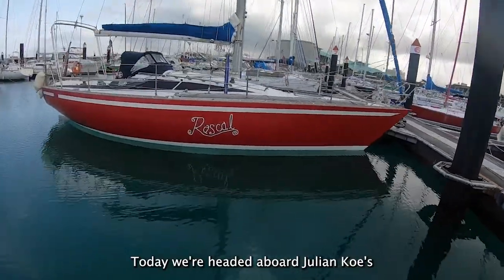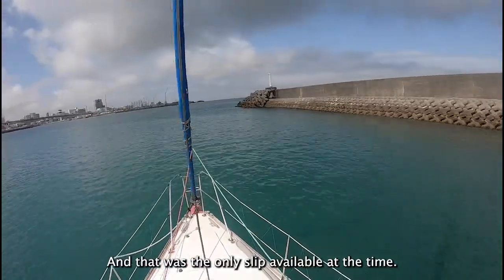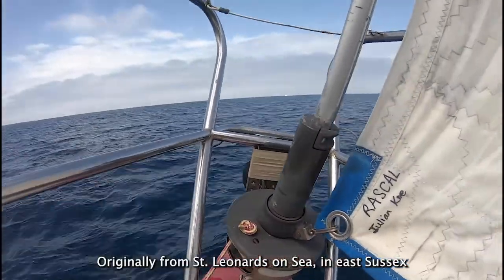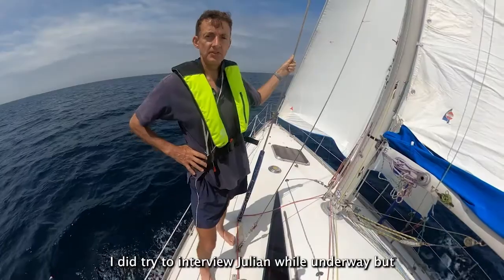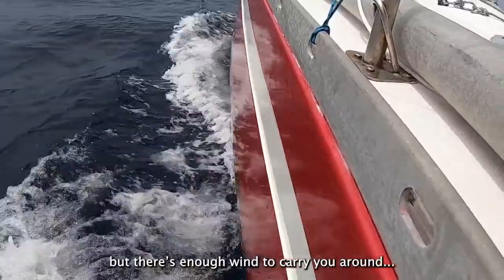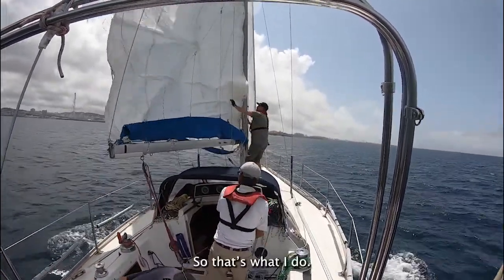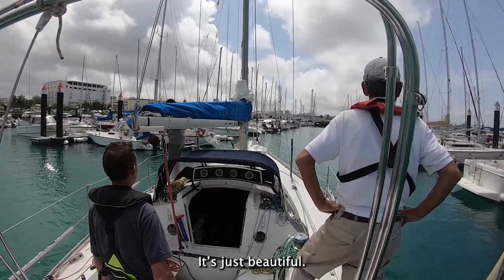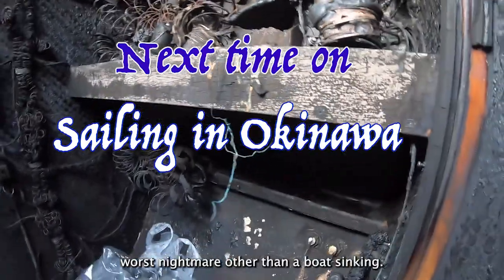Sailing in Okinawa - #6 -- That Rascally Rabbit! (Closed Captioned)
In this episode we climb aboard a 1979 33-foot Yamaha named, "Rascal" for a day sail on the west coast of Okinawa.
This video can be viewed in the language of your choice by selecting captions and auto translate in YouTube.
All the music in this video was created using Garage Band Loops by Adam Johnston.

 このビデオは、キャプションと自動翻訳を選択することで、お好みの言語で視聴することができます。

All the background music in this video was created with Loops in Garage Band.

このエピソードでは、1979年製33フィートのヤマハ「ラスカル」に乗り込み、沖縄の西海岸を1日かけて航海します。
YouTubeの設定で自動翻訳を使えば、日本語やその他の字幕を表示することができます。
私のビデオを日本語字幕に変更する方法のリンクはこちらです。

クラウドソーシングでこのチャンネルを応援していただける方は、こちらへどうぞ。

で寄付をすることもできます。